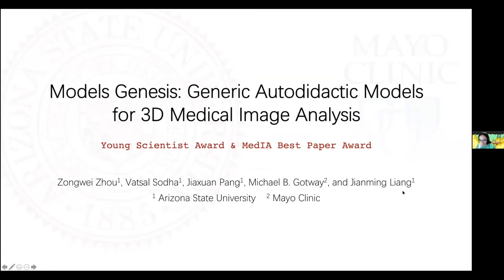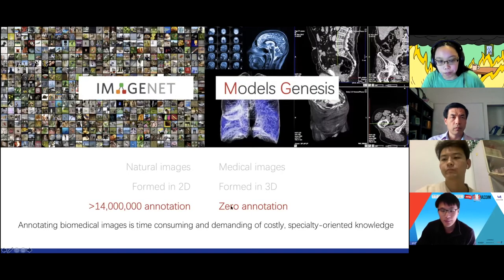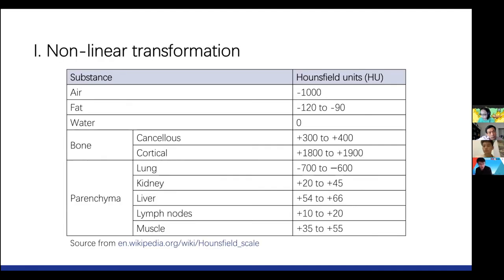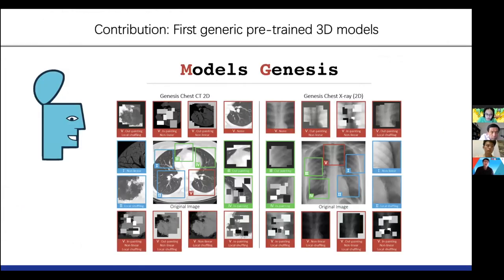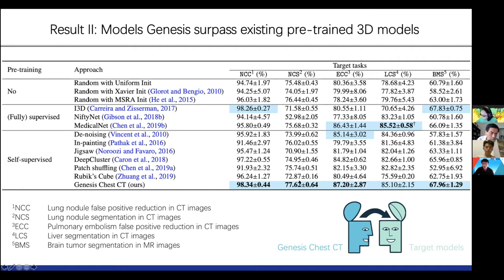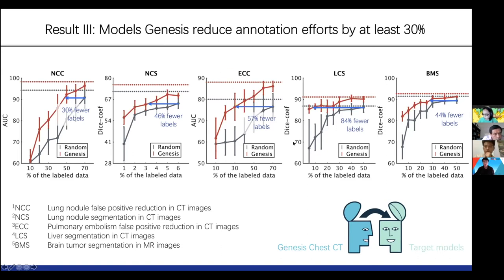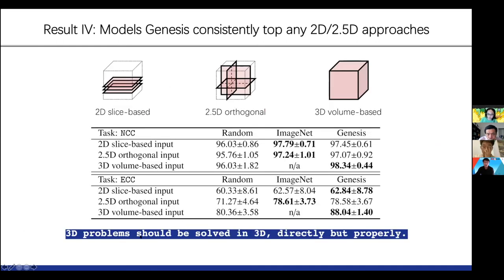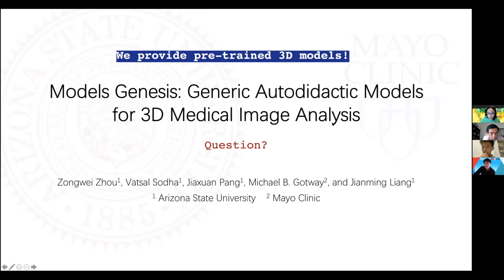Models Genesis in BMI 507 - Introduction to Digital Image Processing and Analysis